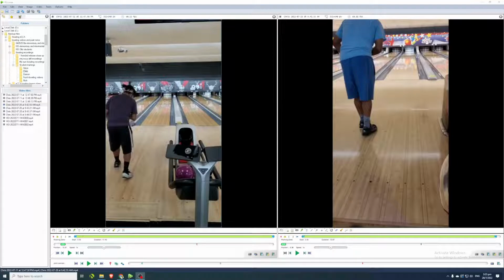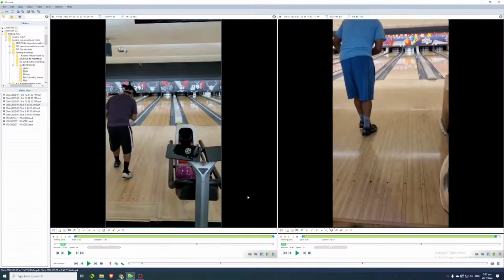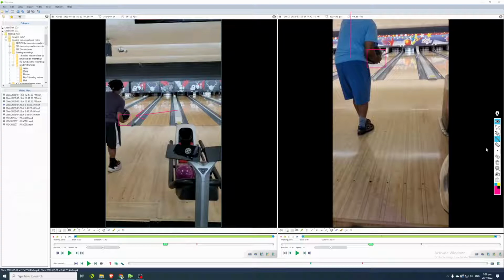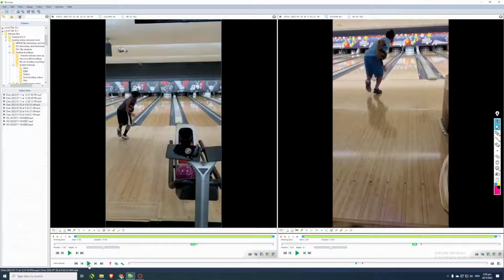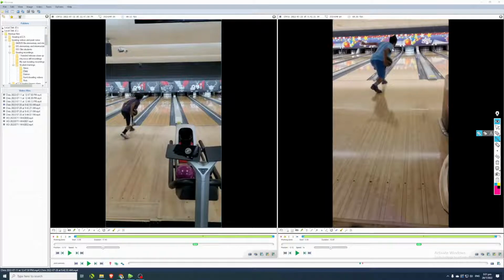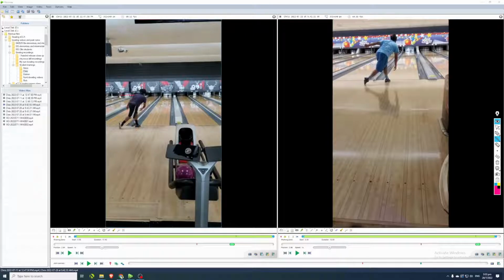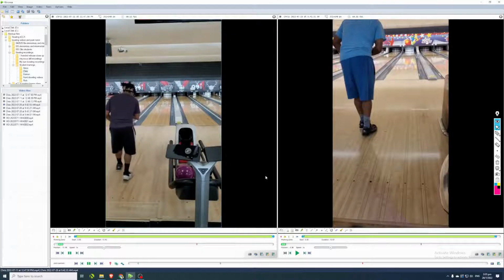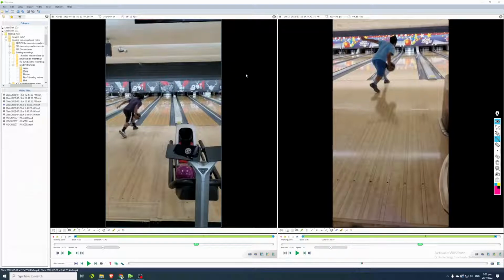Update on Chris : our one handed thumbless bowler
Today's analysis video is going to be an update on Chris, our one handed thumbless bowler. We are going to use Kinovea video analysis software to sync old and new videos to compare the differences in his old and current bowling form.

Singapore Bowling Federation Level 2
National Registry of Coaches, Singapore
MOE approved Instructor for Co-curricular Activities
Basic Sports Science Certification
Singapore Coach Excellence Programme Theory Level One (from Sport SG)
Singapore Coach Excellence Programme Technical Level Two (from Singapore Bowling Federation)